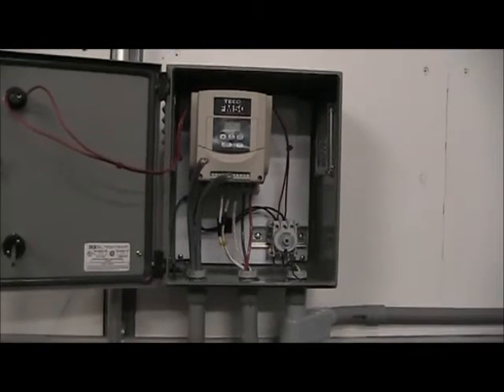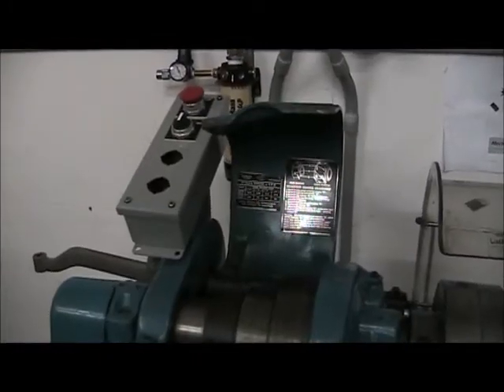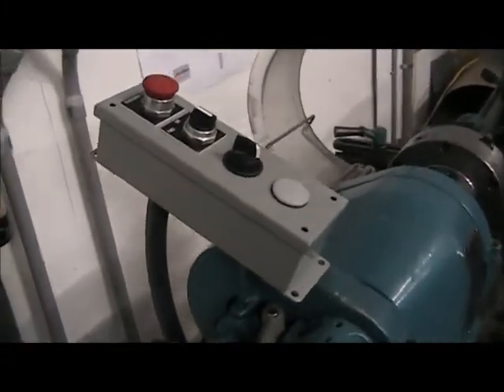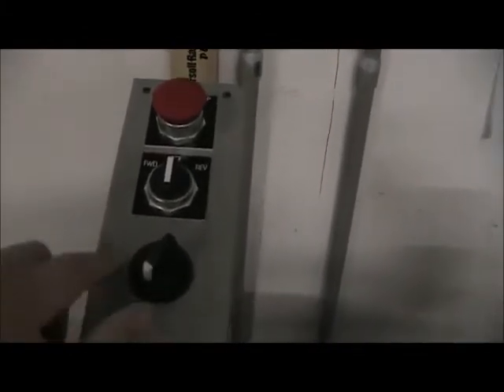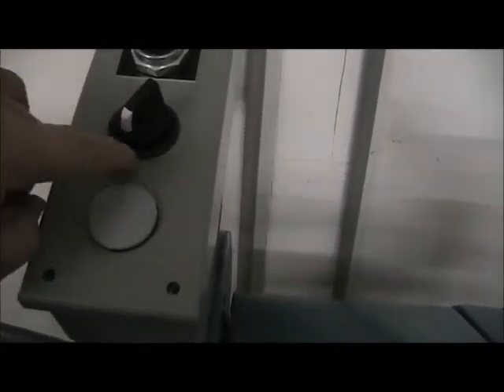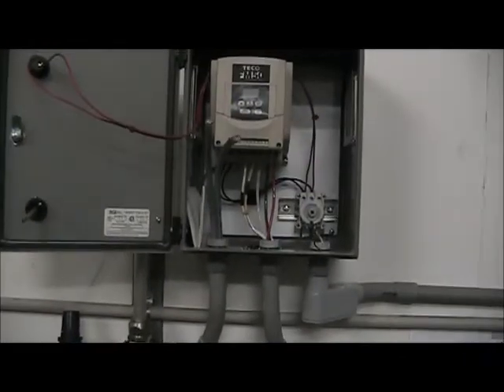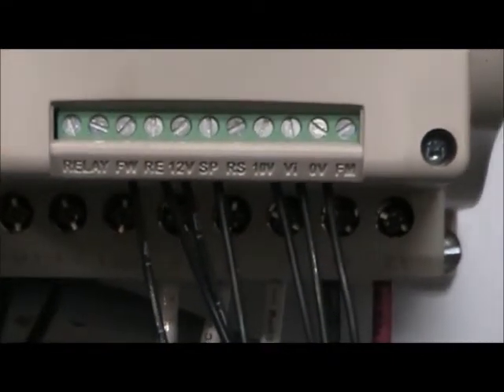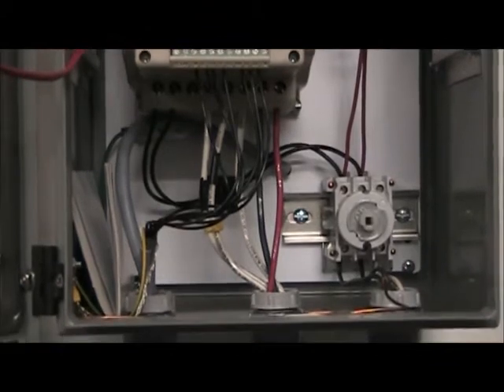South Bend VFD Installation Part 4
This is part 4 of my VFD Build